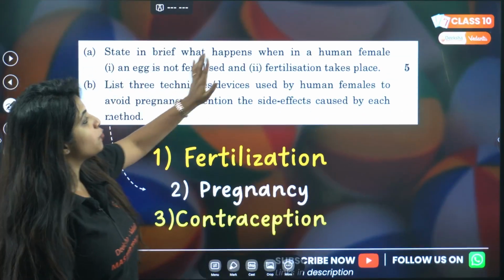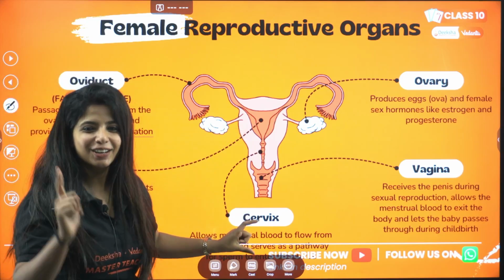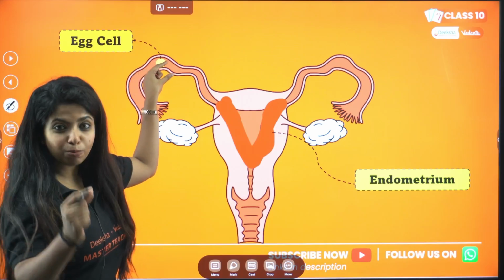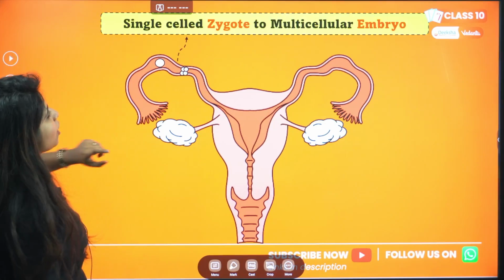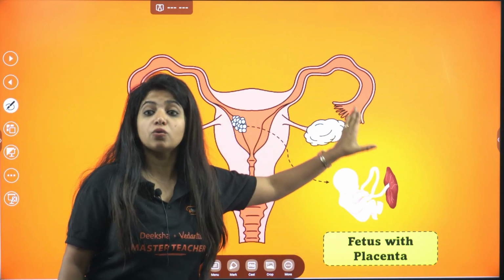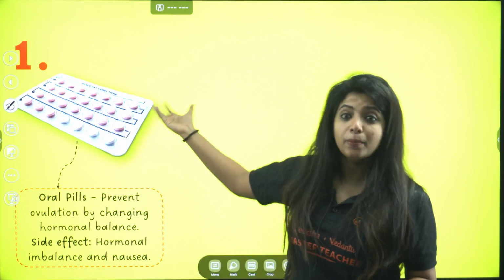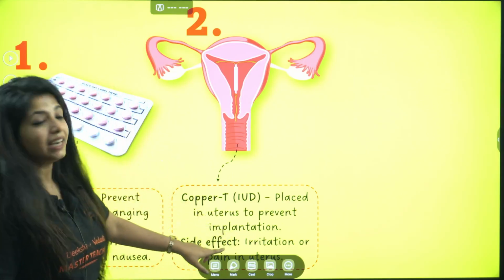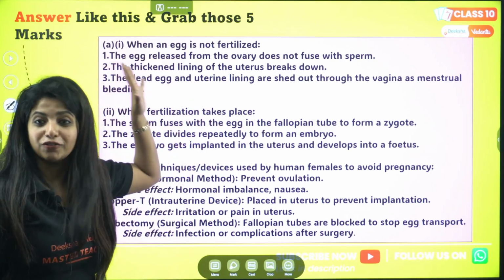🧬 Fertilisation & Contraceptives in 5 Mins 💥 | 5 Marks Guaranteed | Class 10 Biology | Jasmine Ma’am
🧬 Fertilisation & Contraceptives – Class 10 Biology (5 Mins = 5 Marks!)
In this short and powerful Rapid Revision, Aditi Ma’am from Deeksha Vedantu explains Fertilization & Contraceptive Methods from Class 10 Biology Chapter – How Do Organisms Reproduce? in just 5 minutes! ⚡
Perfect for CBSE 2025 Pre-Boards & Final Boards, this class covers concepts, diagrams, and application-based questions that are sure-shot for 5 marks! 💯

📘 What You’ll Learn:
✅ Process of Fertilization – Internal vs External
✅ Male & Female Reproductive Systems (Quick Recap)
✅ Natural, Chemical & Surgical Methods of Contraception
✅ Common Misconceptions & Exam-Based Questions
✅ NCERT Diagrams & HOTS Questions Simplified

🎯 Perfect For:
Class 10 CBSE Students preparing for Biology Pre-Boards & Boards 2025

📚 Taught in English | Based on NCERT Class 10 Biology – Chapter: How Do Organisms Reproduce?